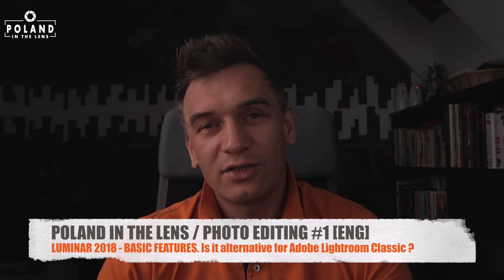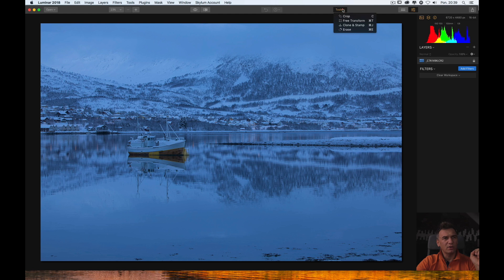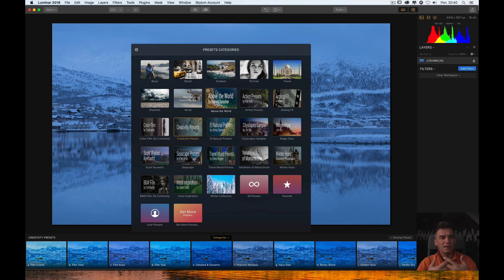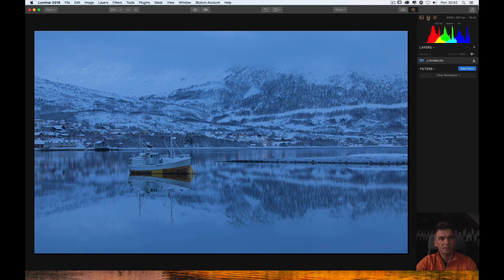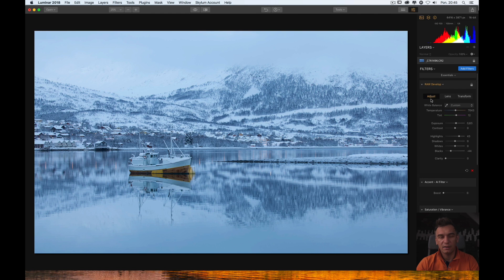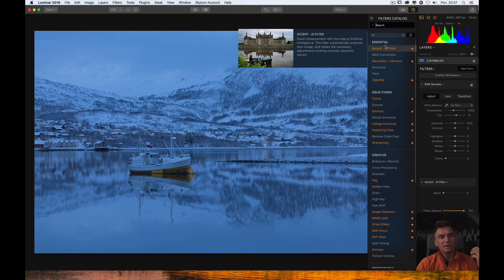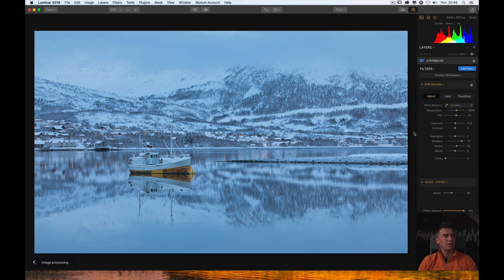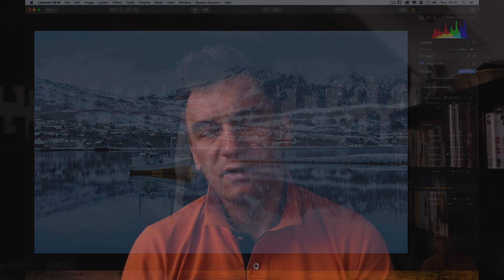PHOTO EDITING #1: Luminar 2018 basic features. Interesting alternative for Lightroom ?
This is the first tutorial on my channel fully in English. I show you basic features of Luminar 2018 - photo editing software which can be interesting alternative for Adobe Lightroom.

Let me also know in the comments section if you would like to see more tutorials in English and what are the topics I should cover in the future.

*** Here you can by Luminar 2018 for photo editing. Use  POLANDINTHELENS code for 10USD/EUR discount ***

*** Here you can by Aurora software for HDR photo editing. Use  POLANDINTHELENS code for 10USD/EUR discount ***